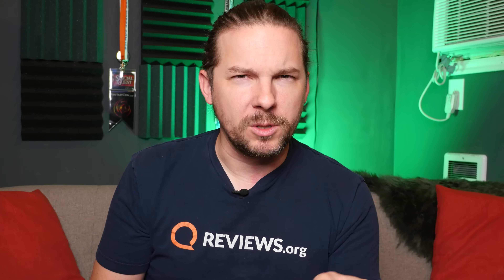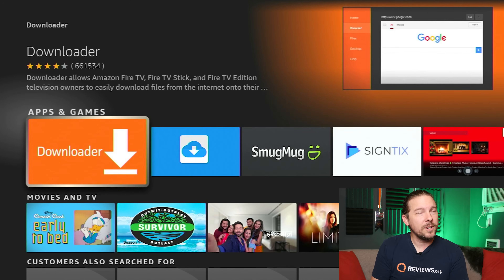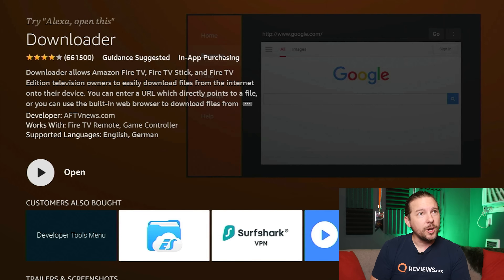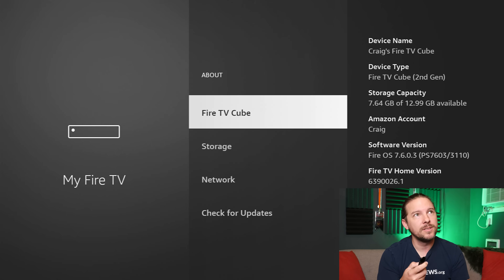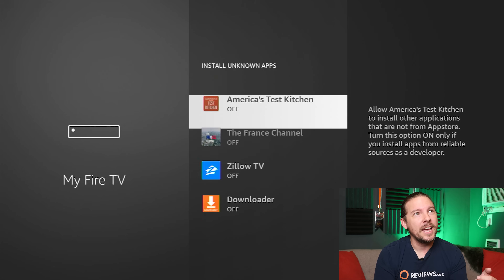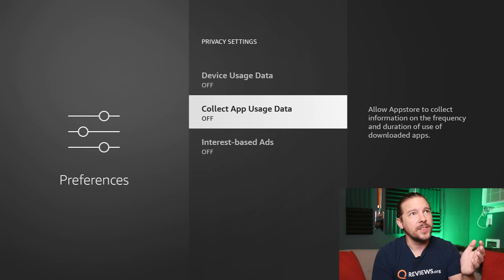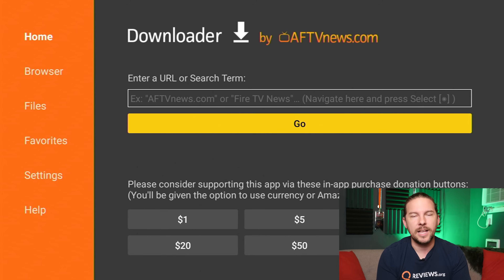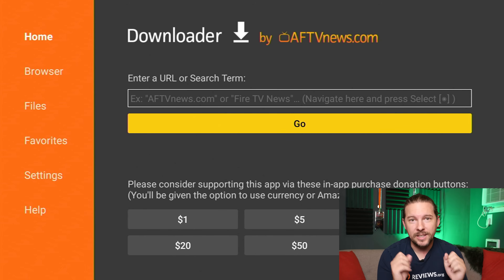How to Jailbreak a Firestick | Unlock your Firestick to Access Secret Apps!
Jailbreaking a Fire TV Stick (sometimes called sideloading or unlocking) is simpler than you think. Once you do it, you'll have access to apps that are normally unavailable if you only use the official app store. So how do you do it? Craig walks you through the process step by step.

0:00 - Intro
0:35 - How to jailbreak Fire Stick